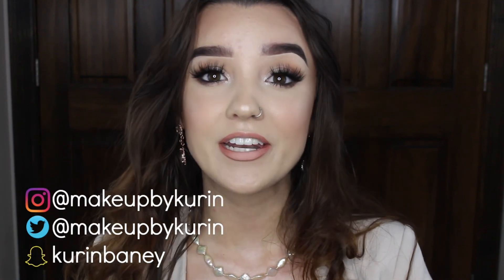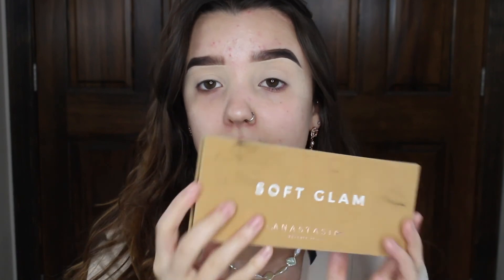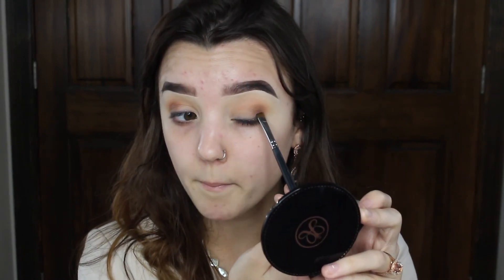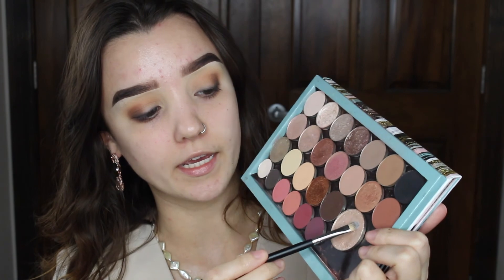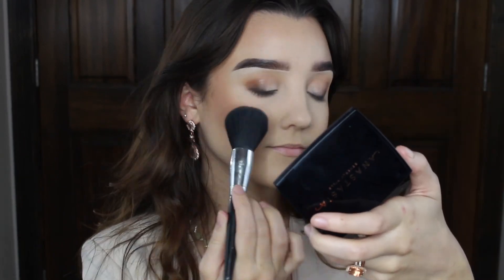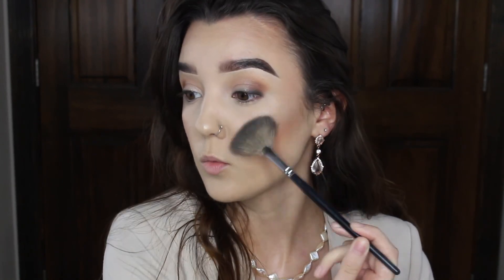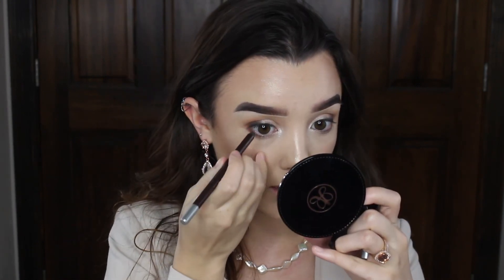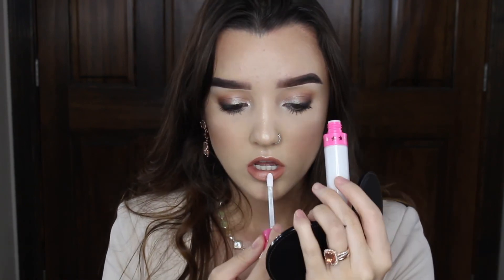VERY ACHIEVABLE BRIDAL MAKEUP TUTORIAL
I was finally able to edit my bridal tutorial! I hope you all enjoy and learn a few new tips.